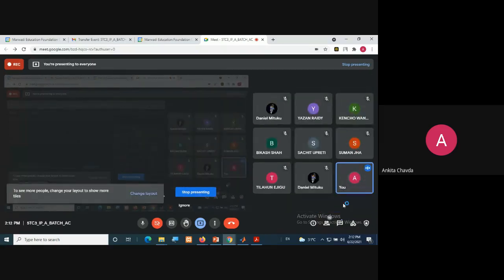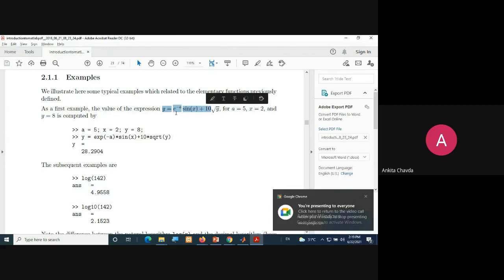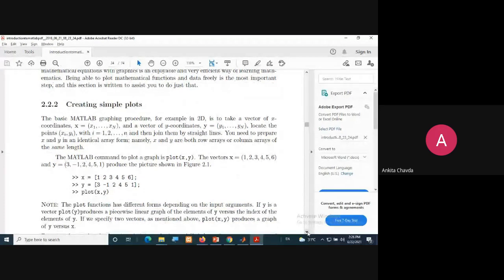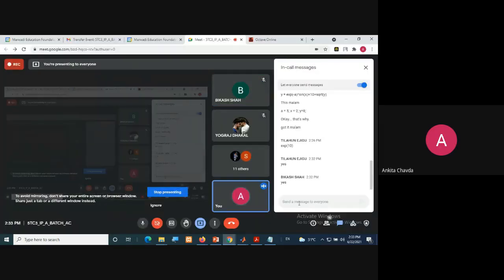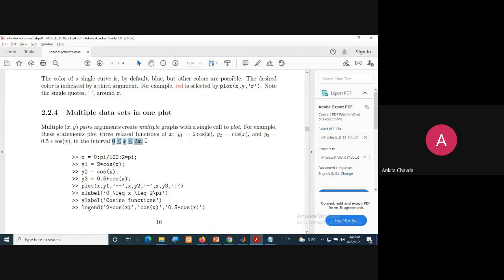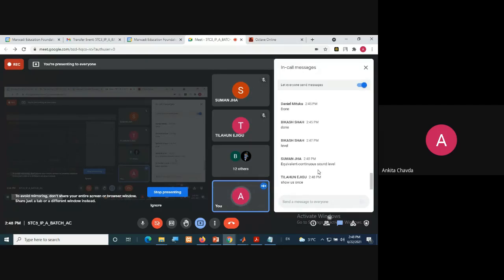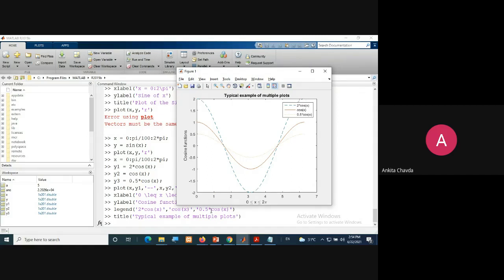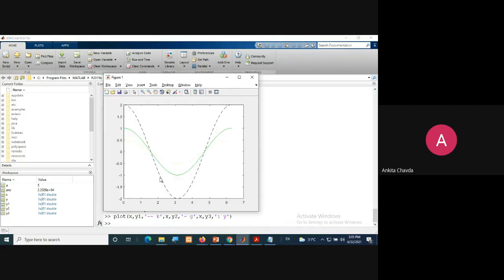5TC3 A Practical-1 AC 22 06 2021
Matlab basic commands, maths functions & graph plotting